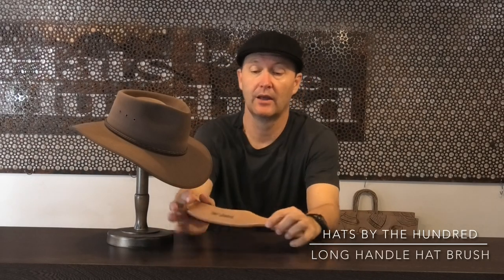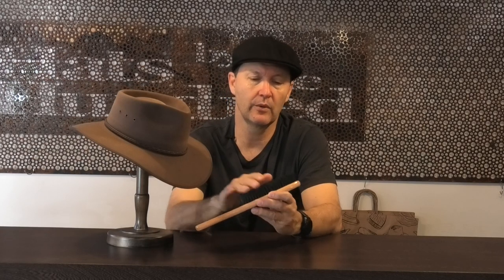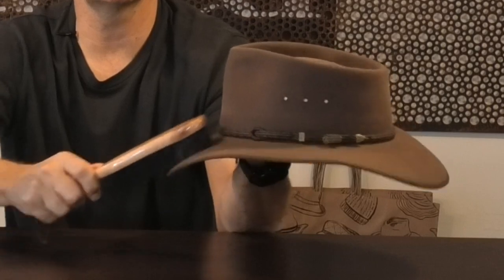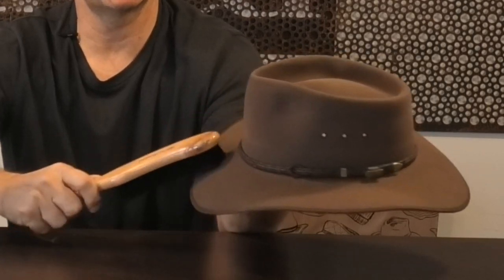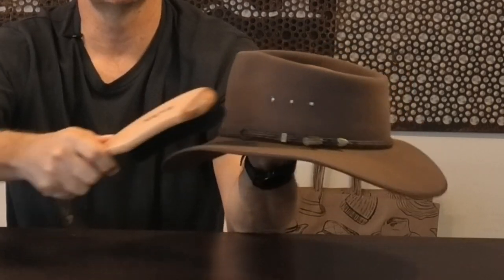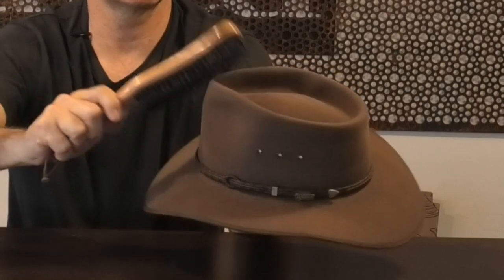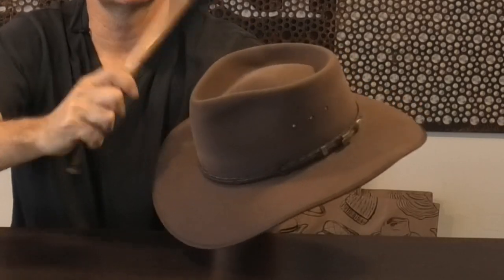The Greatest Hat Brush - Check out how to clean your felt hats.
Extend the life of your hats and keep them in perfect form with our special Hats by the Hundred Hat Brush! Designed to keep your favourite hat clean and in tip-top condition.